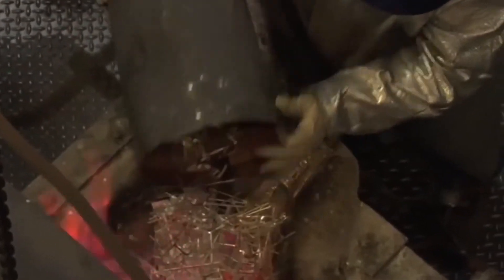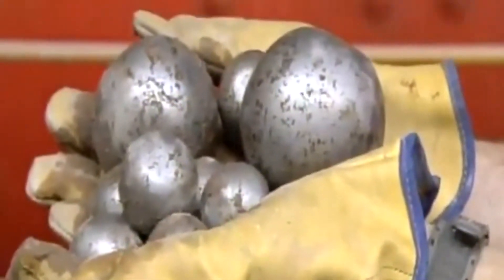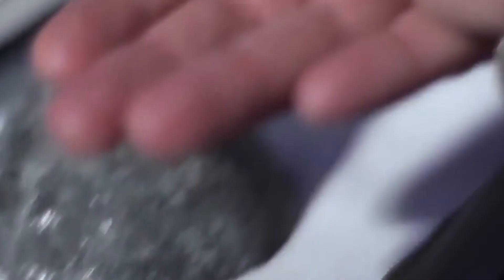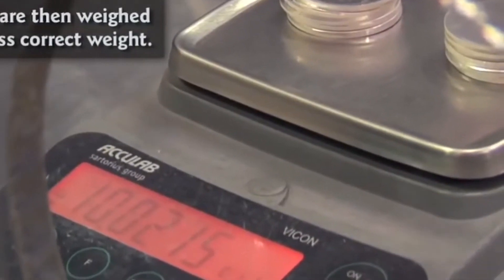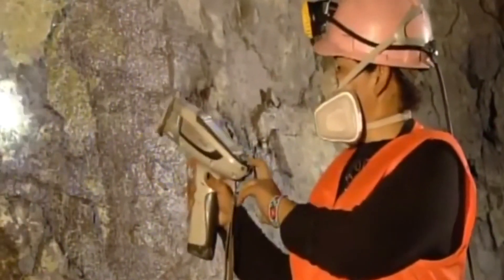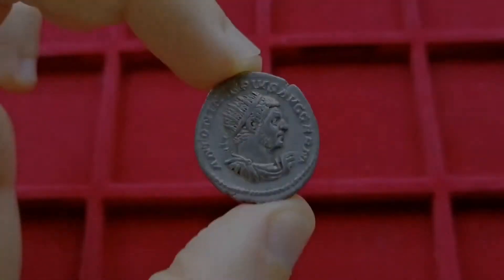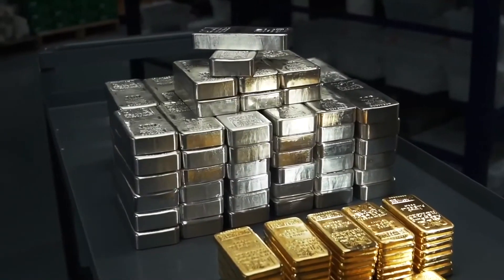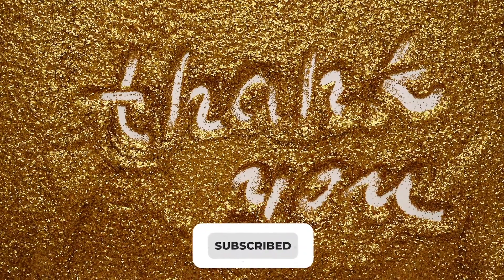"The Mind Blowing Process of How Silver is REALLY Made!" 💎🔥 | How it's made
"Ever wonder how that shiny silver jewelry or sleek silverware is actually made? 💍✨ Prepare to have your mind blown! In this video, we take you behind the scenes to uncover the incredible transformation of raw silver ore into the stunning pieces we use and admire every day. From fiery furnaces to intricate craftsmanship, you’ll witness the whole dazzling process step-by-step. Don't miss out on this journey into one of the most mesmerizing metal-making secrets! 🔥💎 Watch now and get ready to be amazed!"

🖤 Support us now and become a BehindTheBrandXL fan! @BehindTheBrandXL